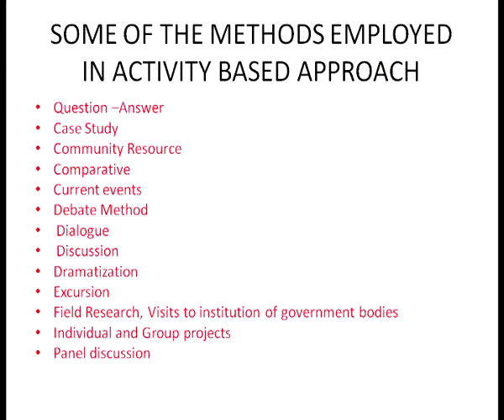Activity-Based Approach as Learner and Learning Friendly Approach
Subject :D.El.Ed.
Course  :Pedagogic Processes in Elementary Schools